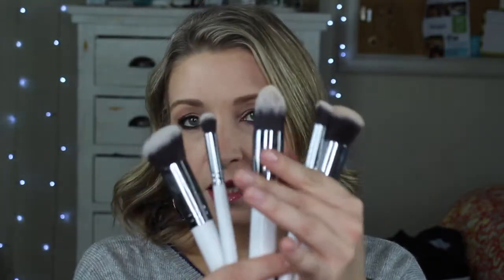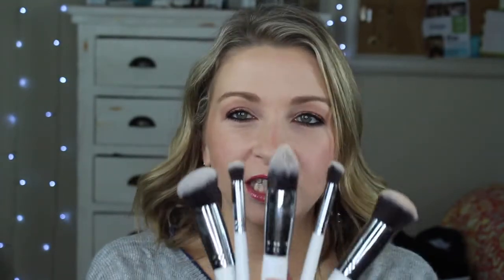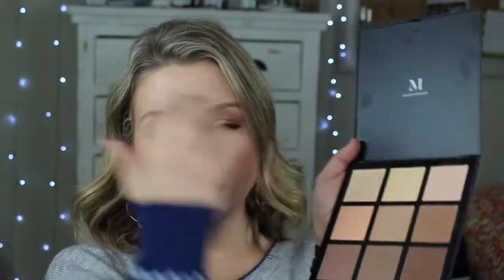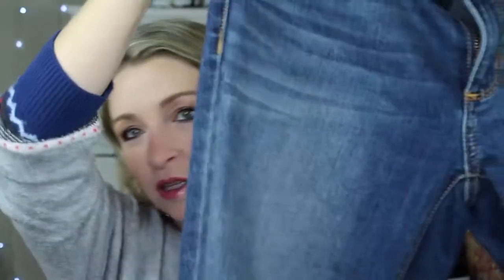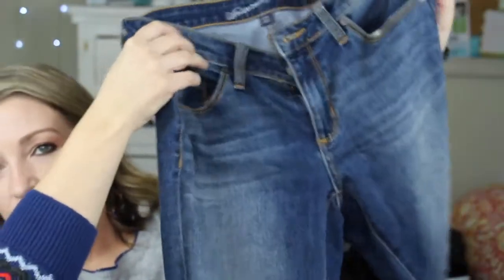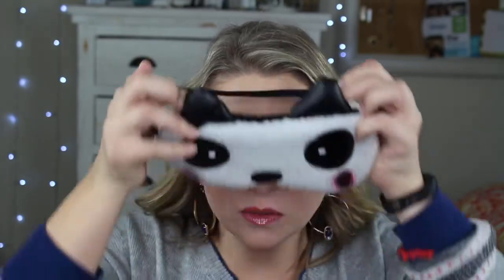February Favorites 2018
February Favorites 2018 | Watch to see my favorites for February 2018 including beauty and some other fun stuff I’ve been loving.

PRODUCTS MENTIONED:
Morphe Brushes
Morphe Contour & Highlight
Shadow Shields
Becca Under eye Anti fatigue
Makeup Revolution Concealer
Foreo Iris Eye
Eco Tools Wet Brush
Redken NBD Fine Hair
Universal Thread jeans
Panda Eye Mask

NEW TO 30-Something Beauty?
I made this channel after watching YouTube for years and not really seeing anyone talking to those in the 30’s -40’s group. I’m past the point of extreme contouring and copious amounts of glitter, and just want makeup that makes me look pretty and skincare that makes me look younger! I’m guessing if you’re here, you want the same!